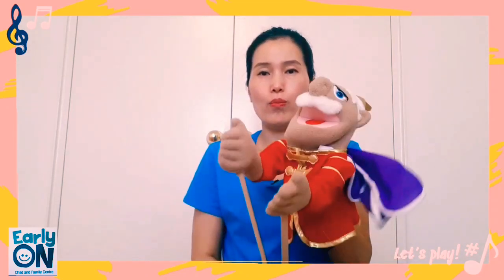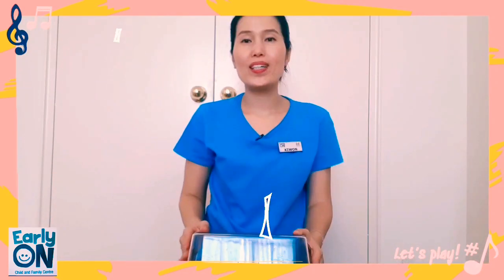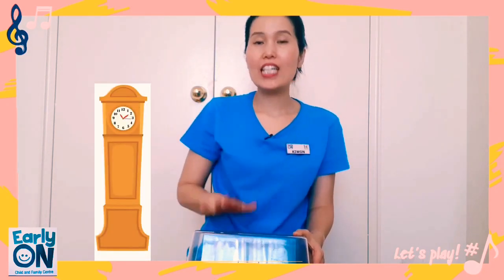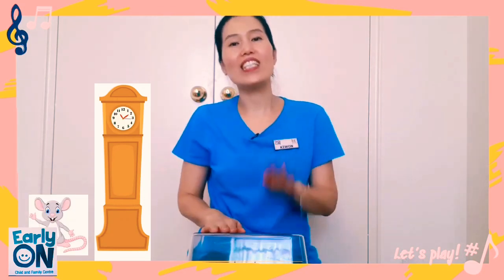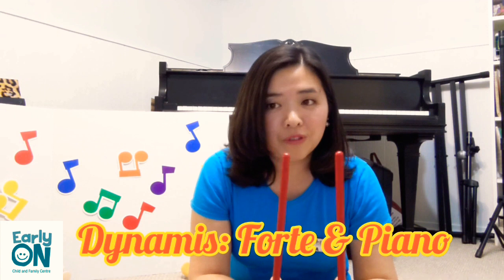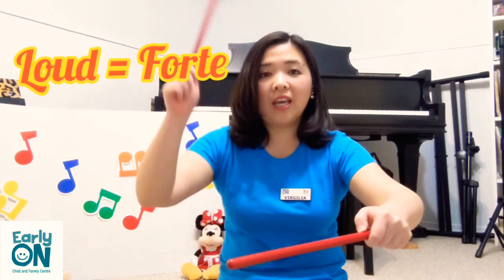Musical Train Episode 1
Musical Train is an early childhood music program for toddlers and preschoolers, along with parents, grandparents, and caregivers. Making music and participating together in rocking, clapping, tapping, and singing are truly fun and creative ways to allow children to explore different sounds, develop new skills and confidence through an enriching musical experience.

Please turn on the CC tab (bottom right corner) for viewing subtitles.

Facilitators: Kiwon, RECE & Virgilia, RECE

Materials required: Any kinds of materials you can find at home for drumming, shaking, or tapping along.